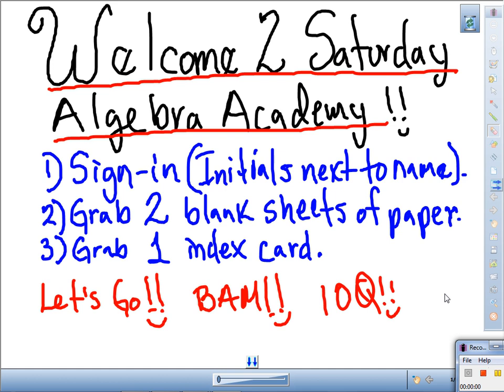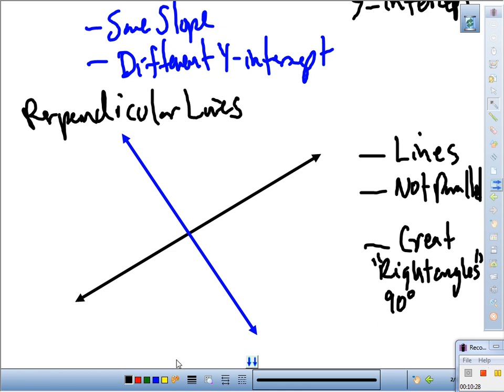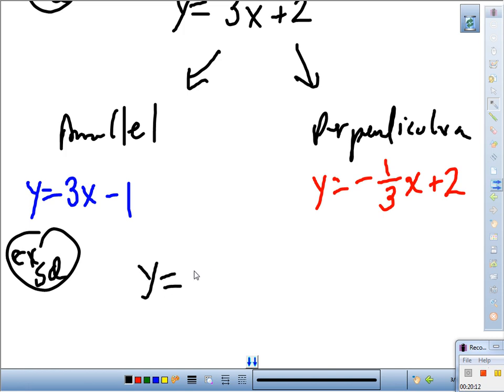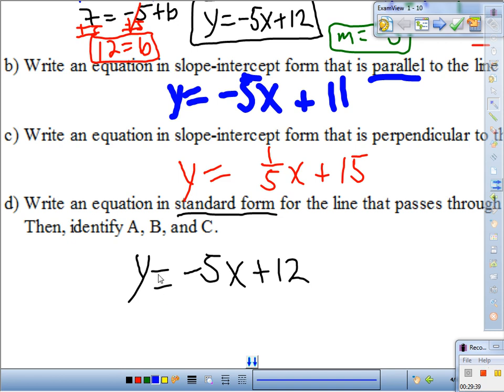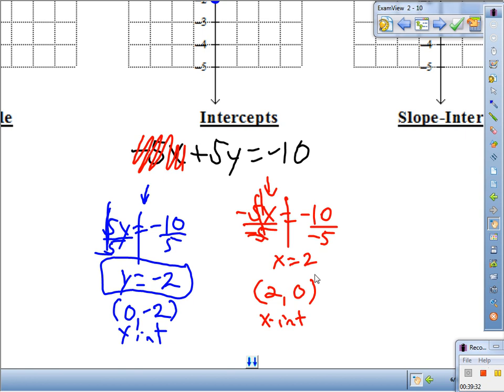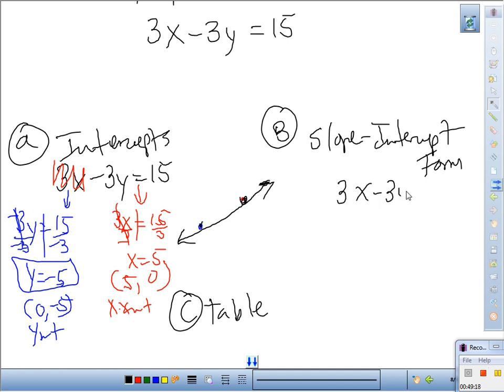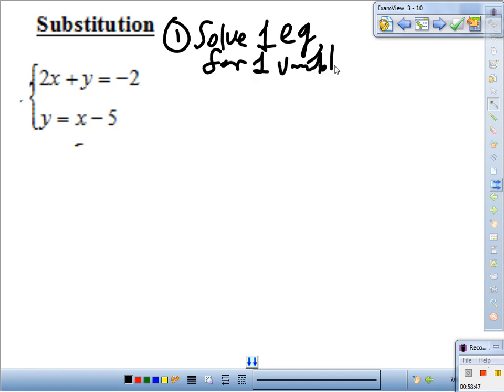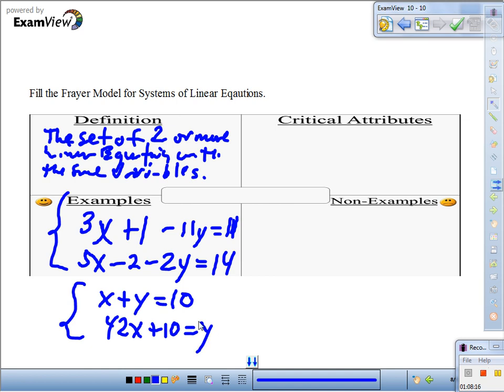Mr. Q's Study Guide 5A Part 1